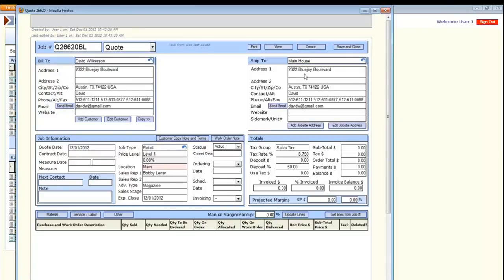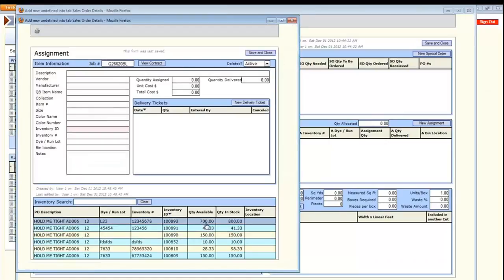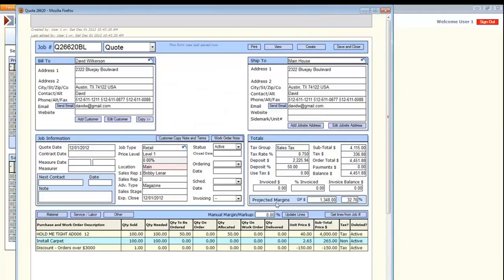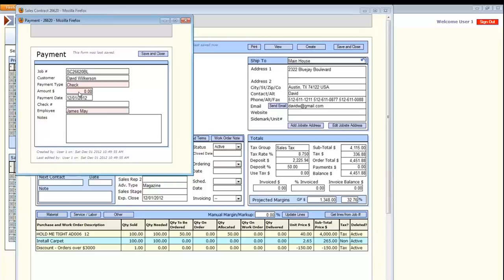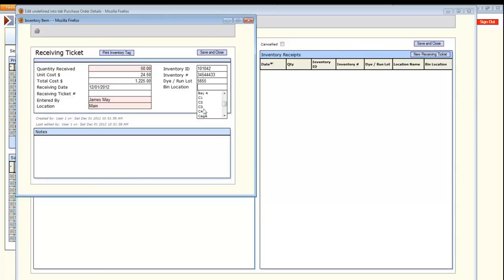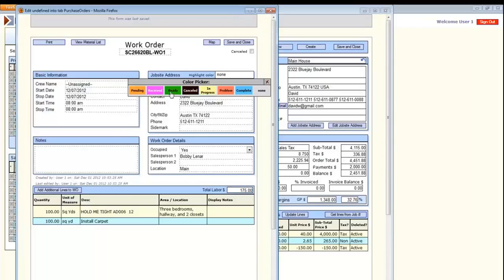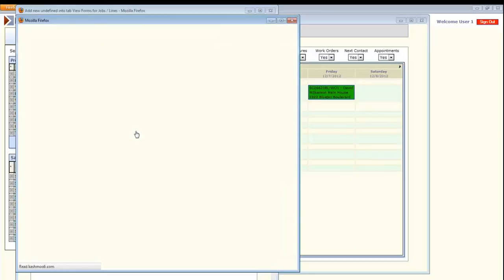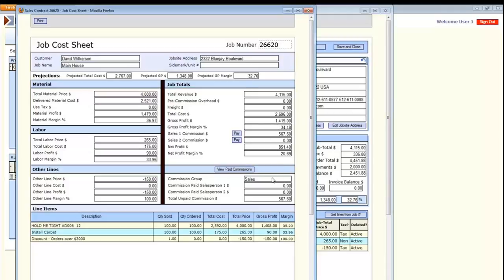Overview of Job Processing